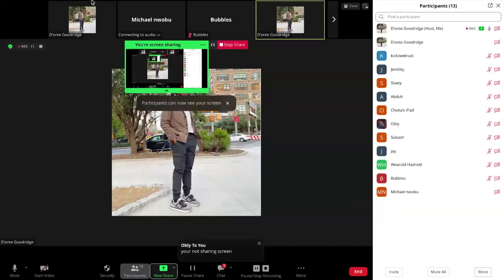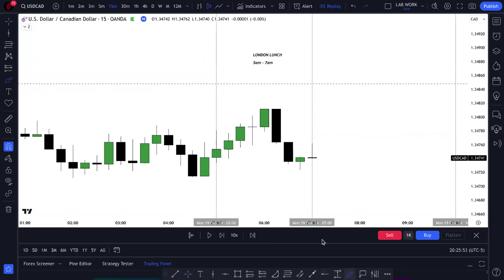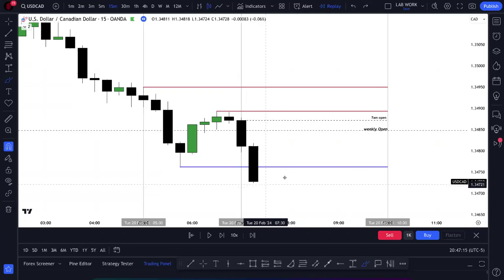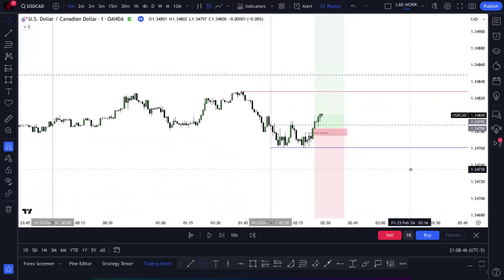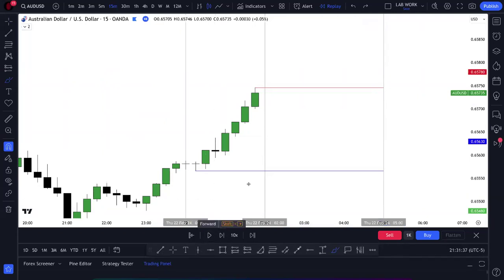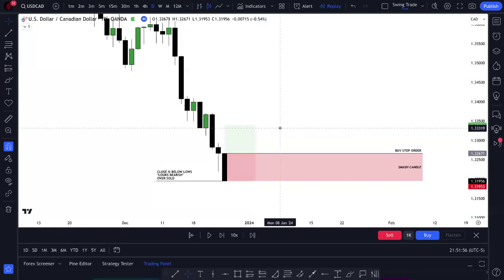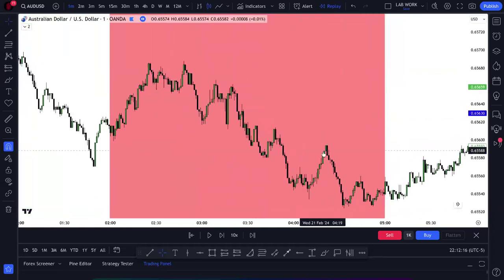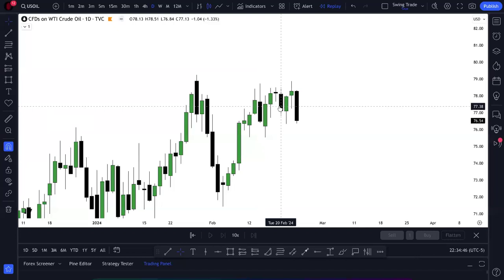Forex Fridays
Topics covered:
Weekly Range Review
London & New York Model
Smash Candle LTF Entry
Q & A

0:00 Intro
1:59 Weekly Range Review
4:40 DXY London Model Example
21:56 USD/CAD New York Model Example 1
41:39 USD/CAD New York Model Example 2
1:02:57 USD/CAD London Model Example
1:13:22 AUD/USD New York Model Example
1:27:32 AUD/USD London Model Example
1:38:20 Smash Candle Ideology and Methodology
2:17:24 Current thoughts on the market